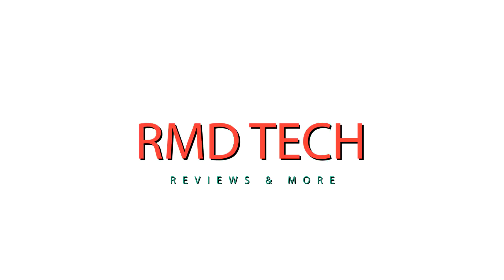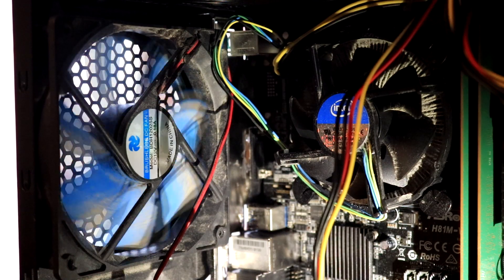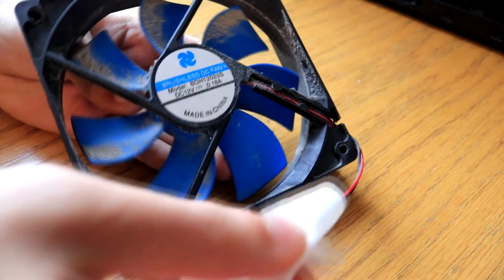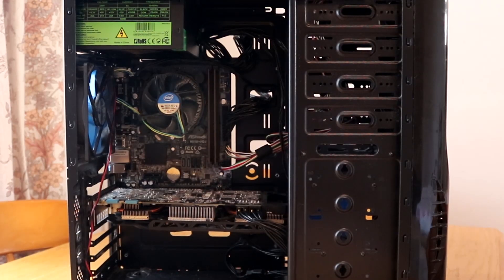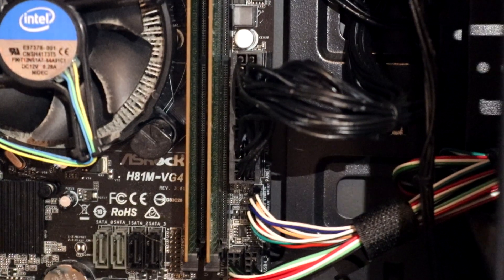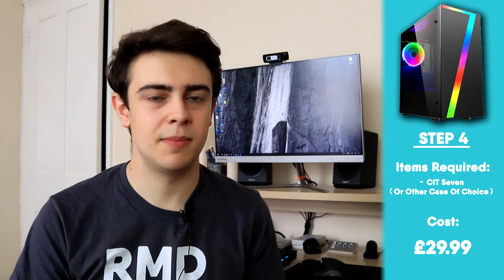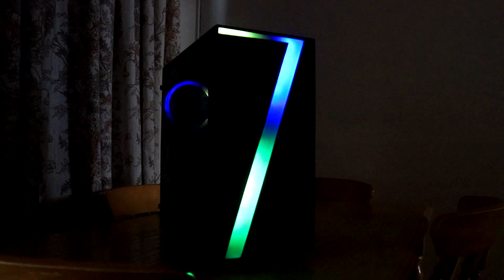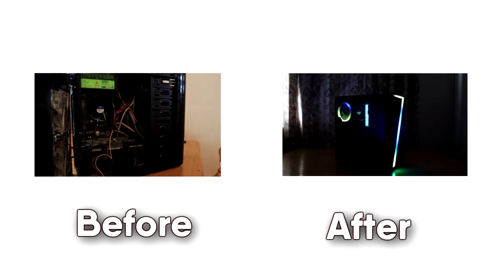Top 5 Budget Tips To Make Your PC Look Great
Building a Gaming PC is fairly easy, but making it look good on a budget is slightly harder. Here are my Top 5 Tips to make any Gaming PC look great on a budget!

Apologies for the reupload, Youtube didn't seem to like the settings of the file I uploaded.